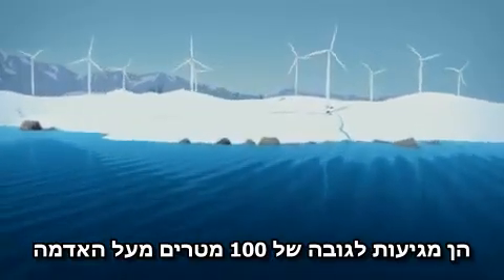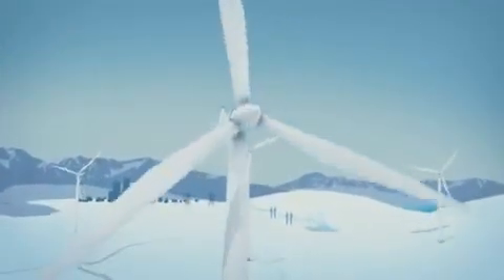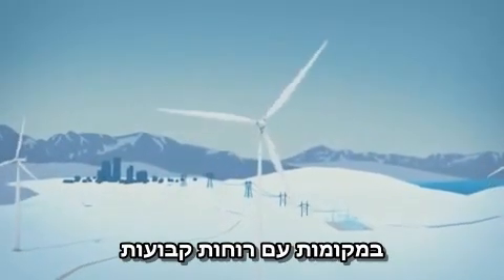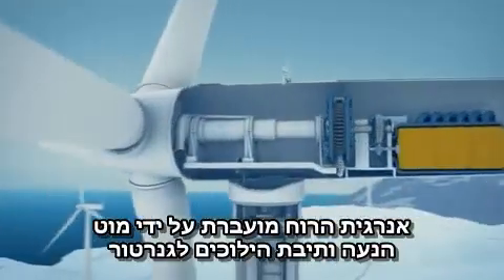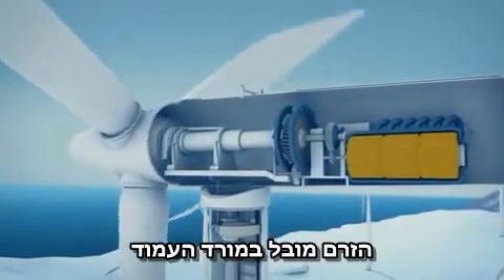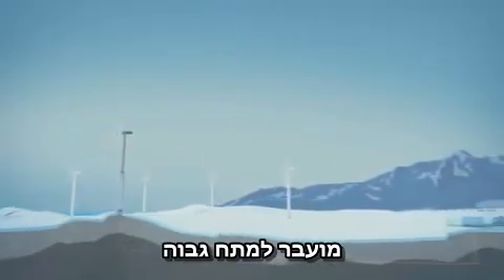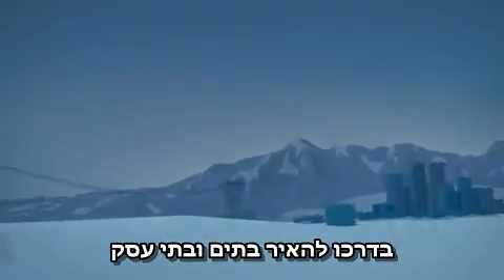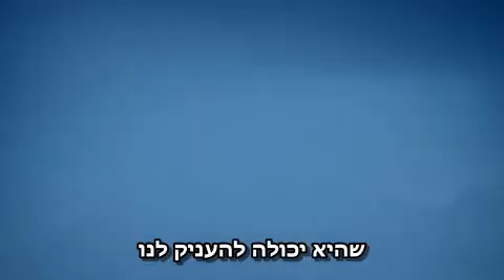חשמל מרוח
להסבר מלא כנסו אל זהו סרטון מתוך המדור 'מאגר מדע' של האתר דוידסון און-ליין. דוידסון און-ליין הוא אתר חינוכי מבית מכון דוידסון לחינוך מדעי - הזרוע החינוכית של מכון ויצמן למדע.

סרטון המסביר כיצד מופק חשמל באמצע תחנות רוח